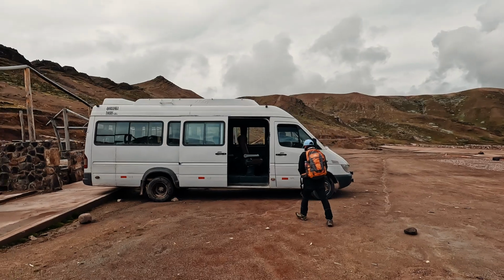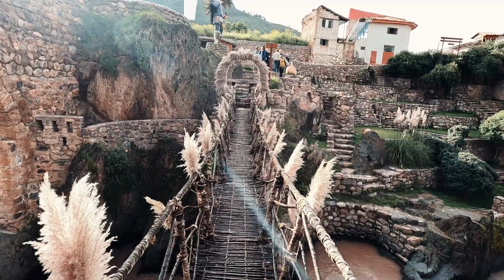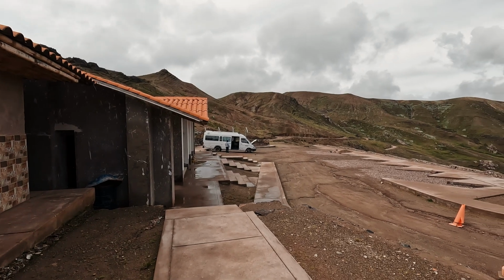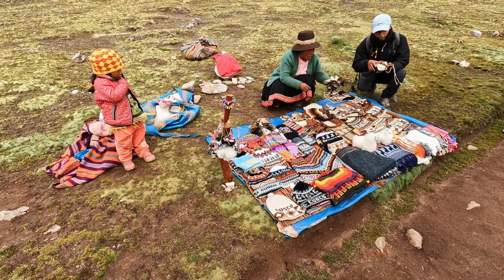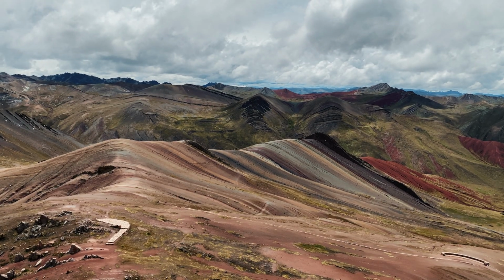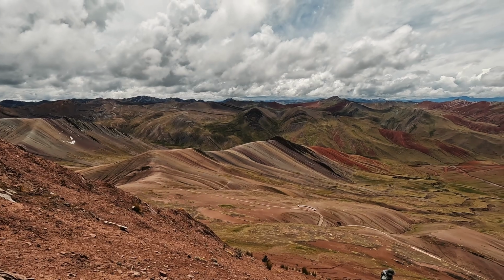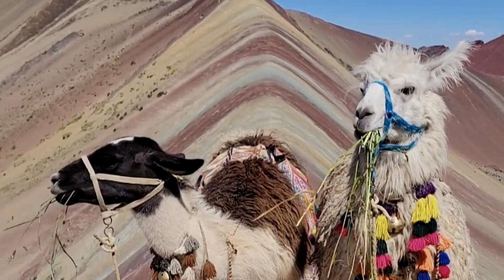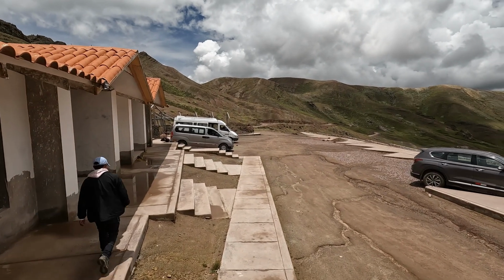Skip Peru’s Rainbow Mountain and discover the hidden Beauty of Palcoyo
The Rainbow Mountain of Vinicuna in Peru is one of Peru's most famous tourist attractions and therefore also super crowded. This is why I recommend you to go to Palcoyo instead of the Rainbow Mountain to see three different Rainbow Mountains and to do an epic hike in the area.

Palcoyo is a great alternative to the crowded Rainbow Mountain of Vinicuna and in this video I will show you why you should go to Polcayo instead of the more famous rainbow mountain of Vinicuna.

Well, it's not a coffee date but a way to support my journey ❤️